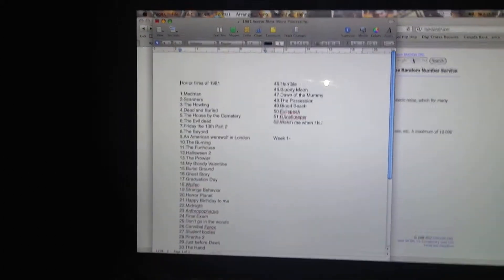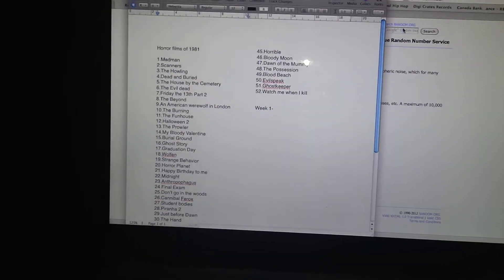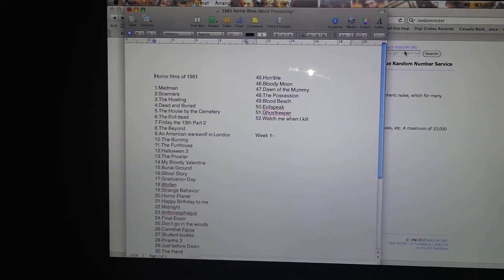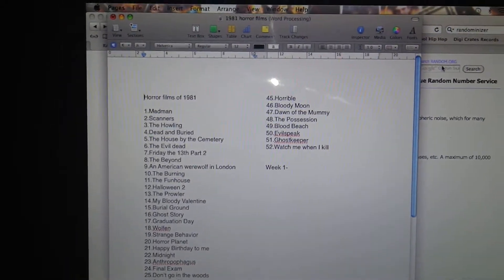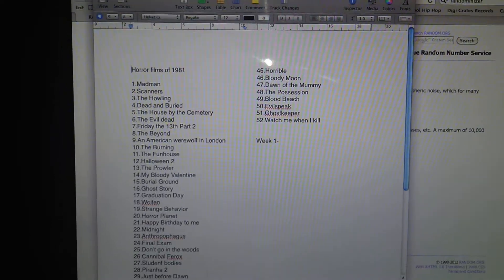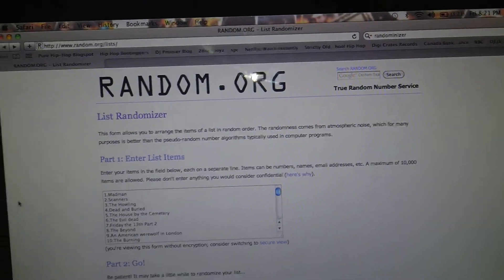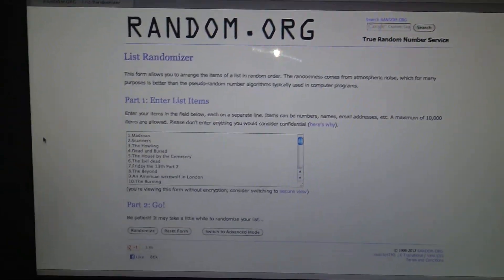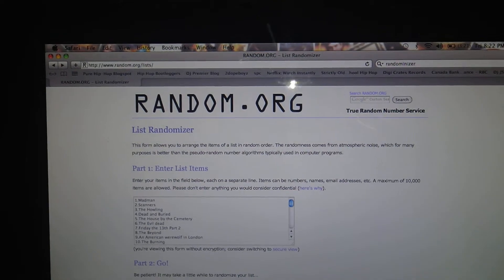The 52 Horrific Weeks of 1981 (Prequel)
Just letting you know about this new series I'm gonna be starting this sunday Jan.6/13...hope you enjoy!!!